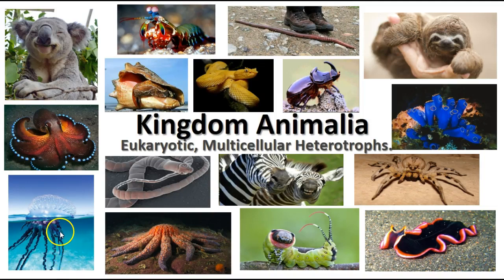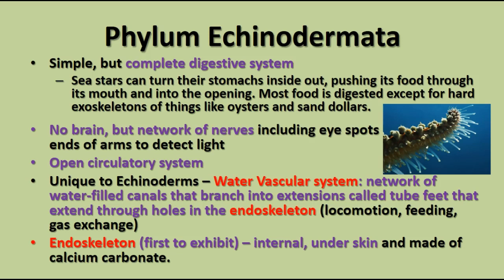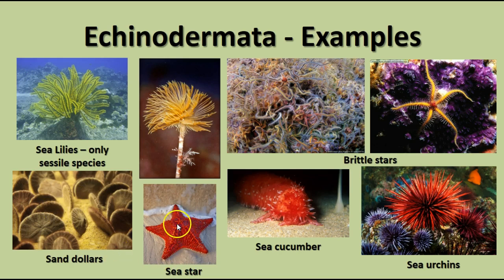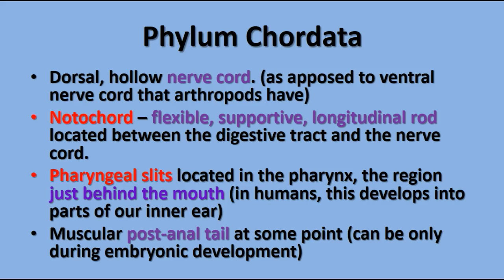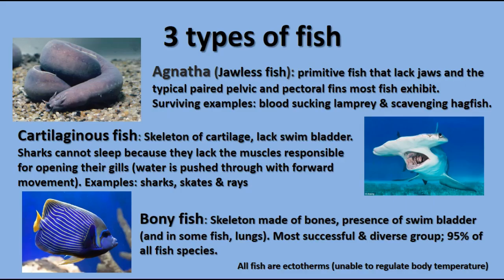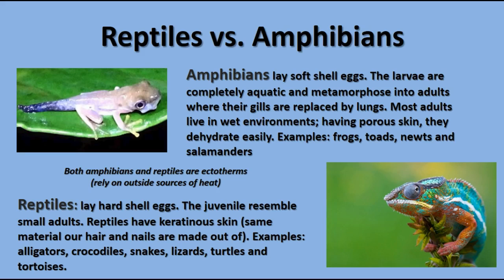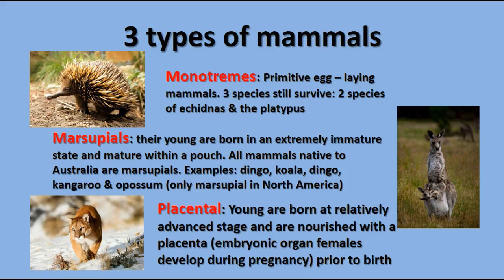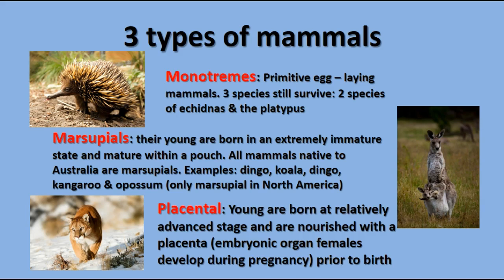Unit 14 - Echinoderms and Chordates